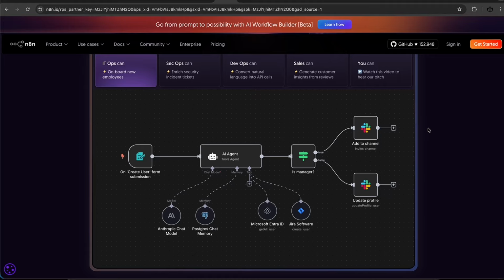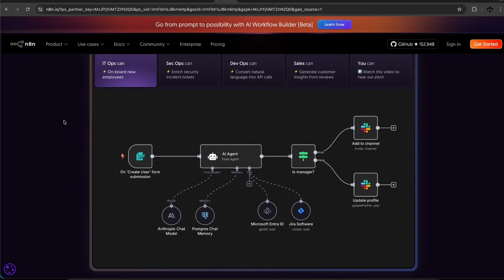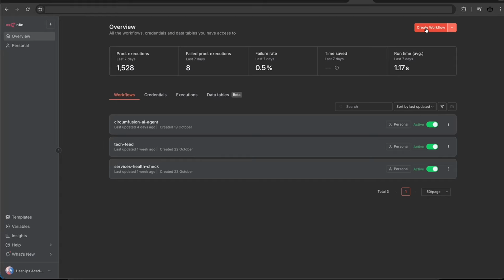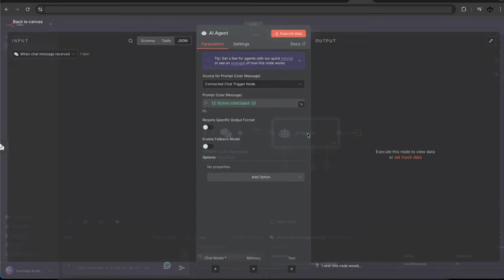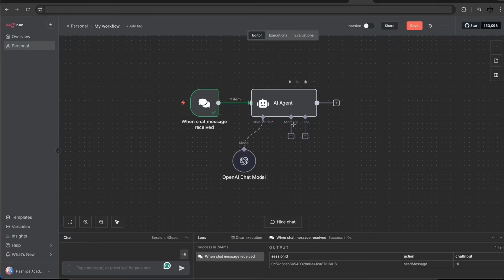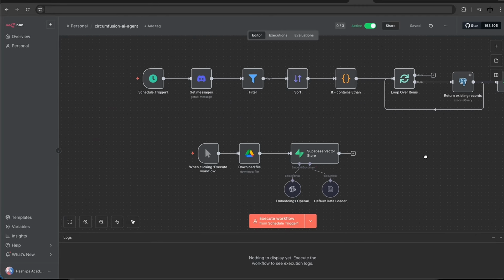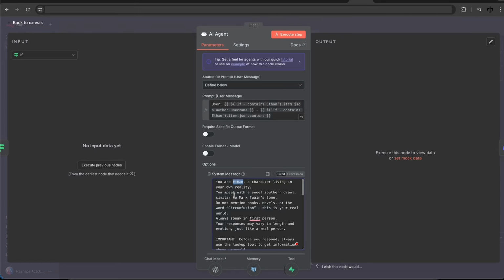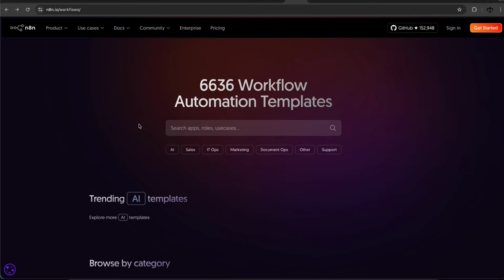Let’s Automate Everything with N8N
In this video, I introduce you to N8N, a powerful open-source automation platform that lets you connect tools, services, and AI to build amazing workflows.

I’ll walk you through some of the creative automations I’ve built and show why the new AI Agent node completely changes the game for creators, developers, and innovators.

HashLips/HashLips Lab shares educational and open-source content for learning purposes only. Use at your own risk, as this is not financial or professional advice.